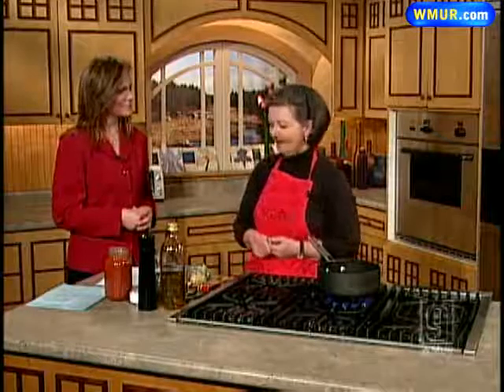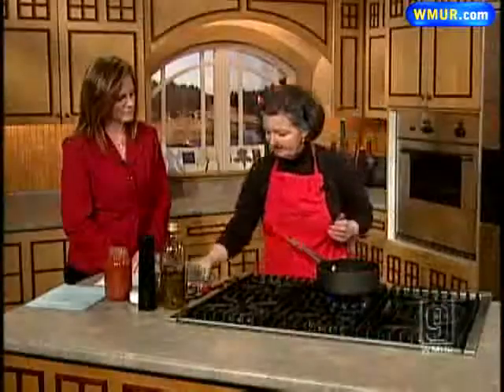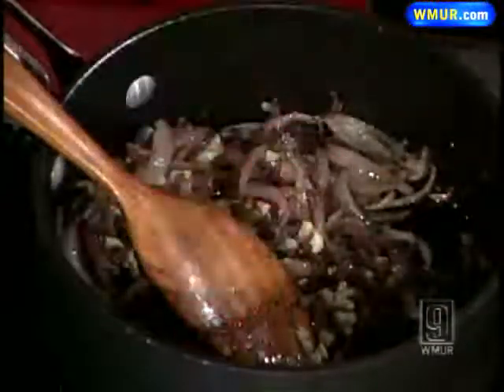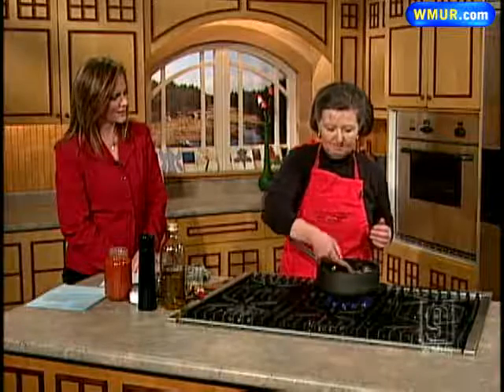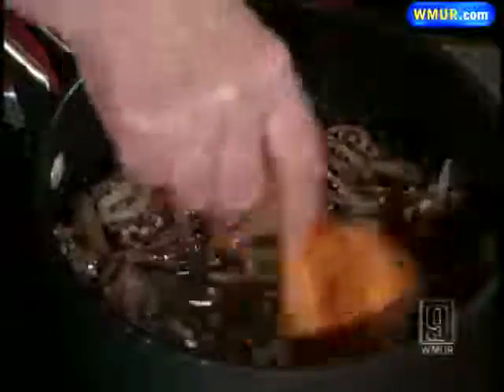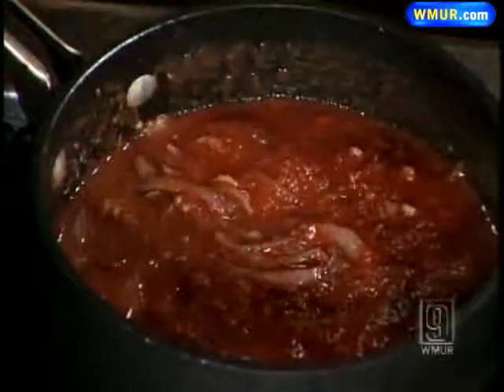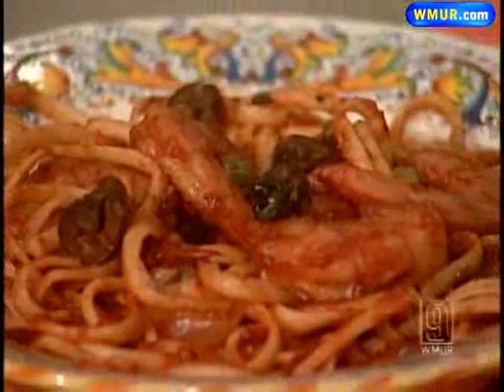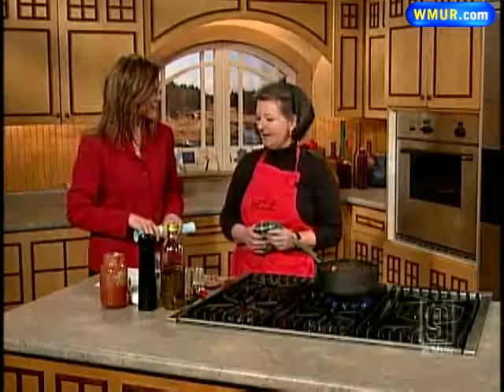Linguine Puttanesca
Food writer Susan Nye shows how to make this Italian dish.